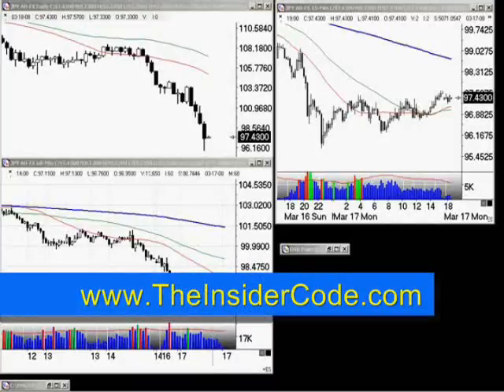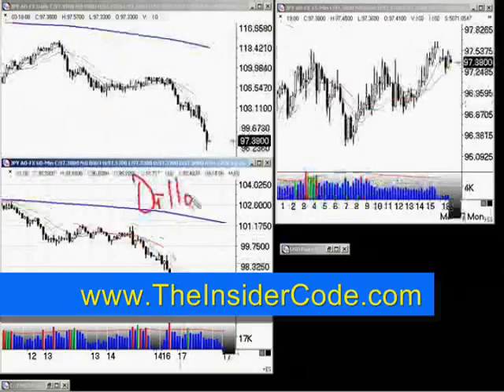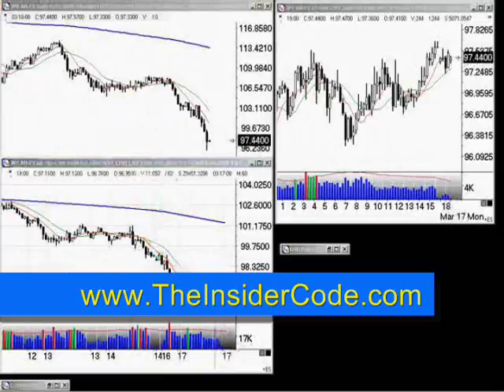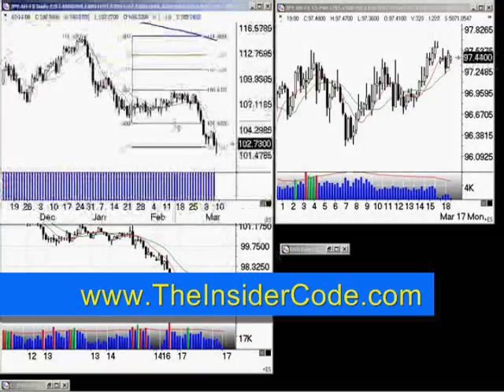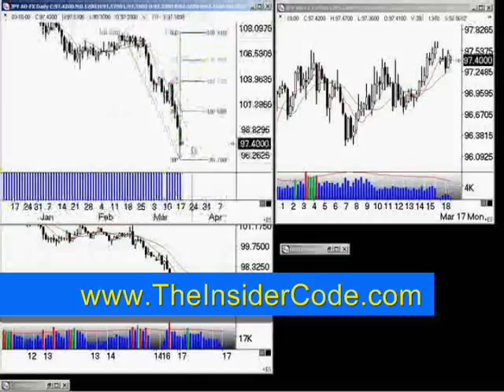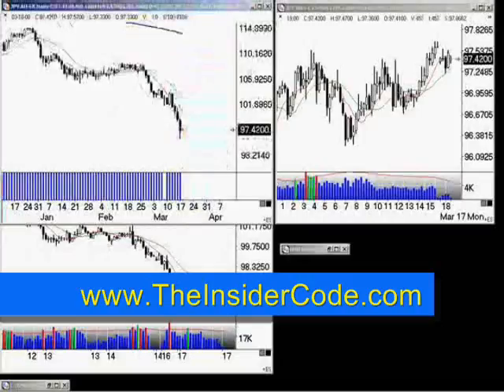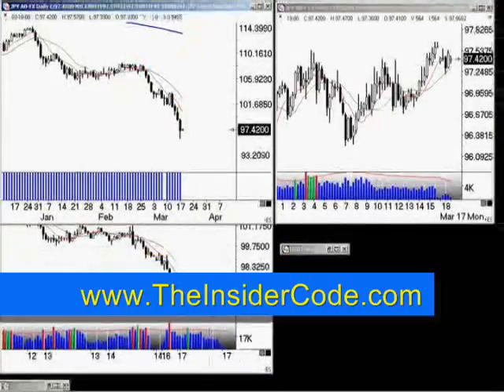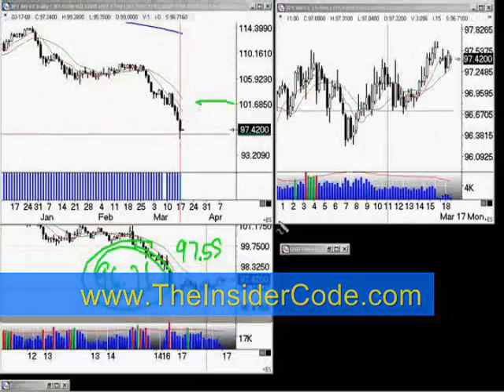Forex Market - TheInsiderCode.com Mac X pt.9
- Forex Market - pt.9 with Forex Expert Mac X of The Insider Code.